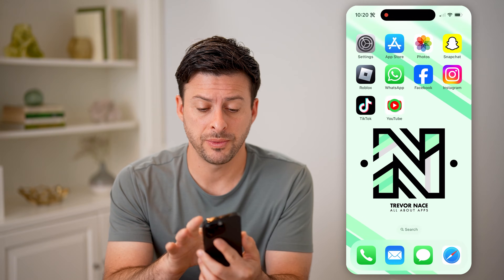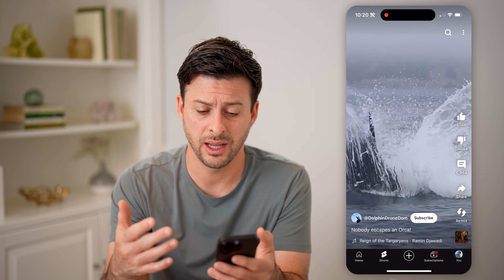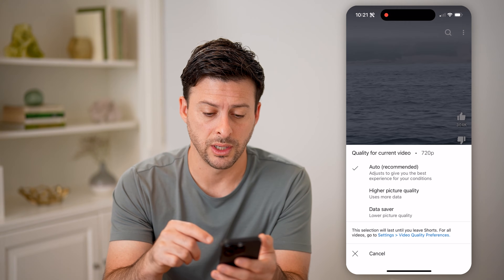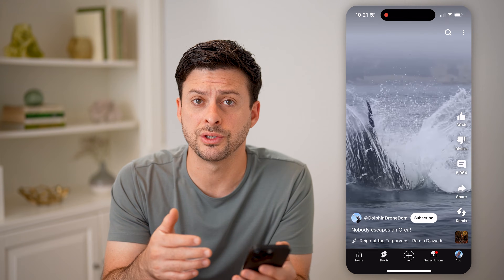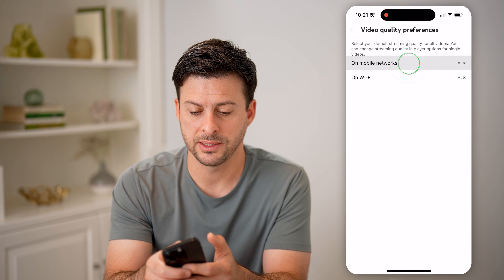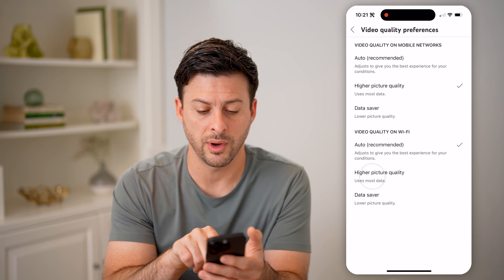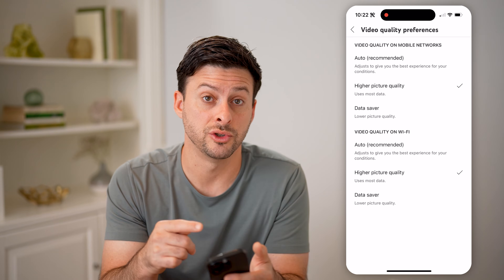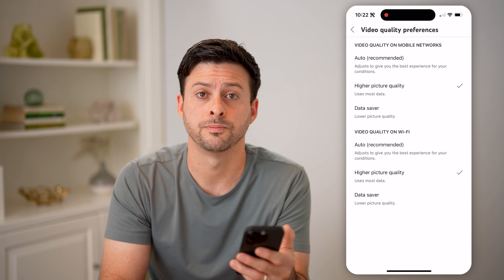How To Change Video Quality On YouTube Shorts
Here's how to change video quality on YouTube shorts so you can adjust how much data you're using when you're watching videos on data.